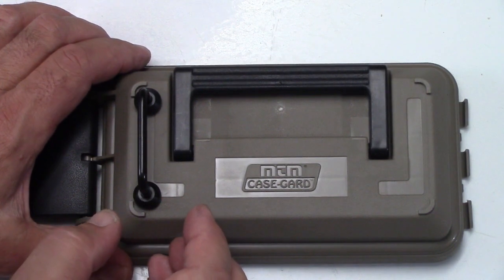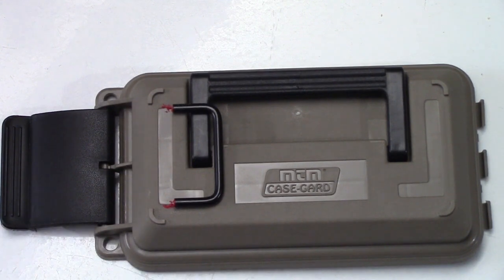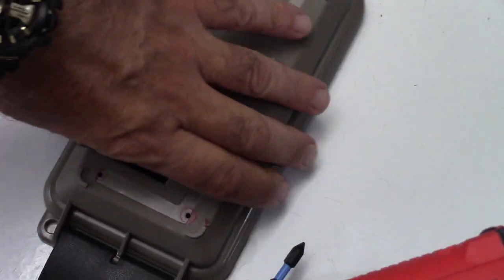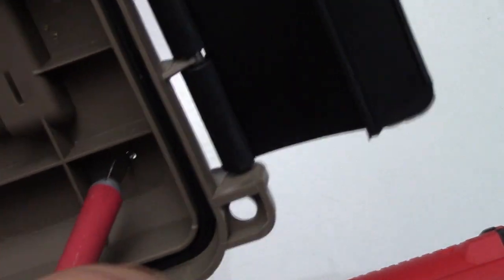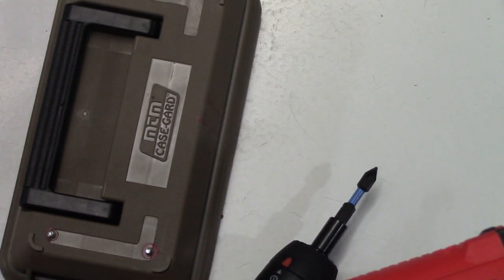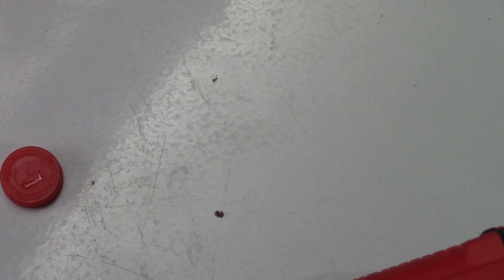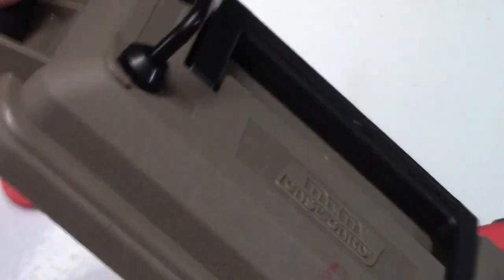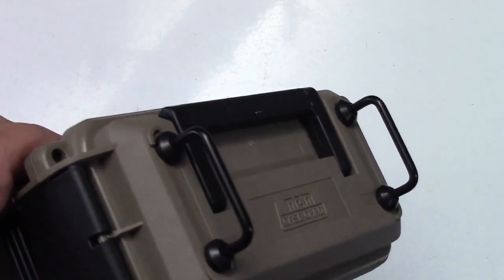Ammo Can Battery Box 5: Rack Handle Upgrade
Rack handle upgrade step-by-step install for this ongoing DIY Battery Box Series.  Hammond Manufacturing had the right stuff.  Ammo Can Evolution: TO BE CONTINUED...